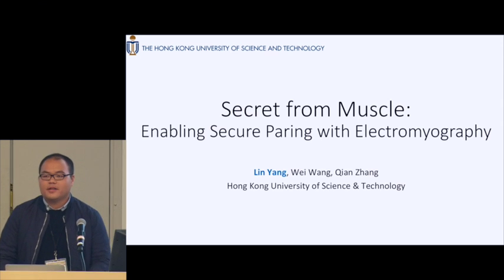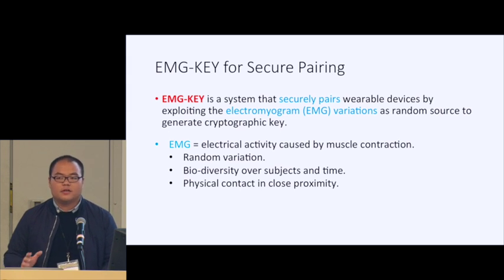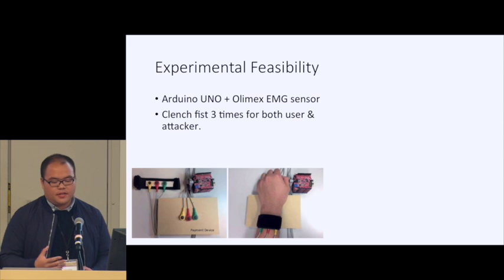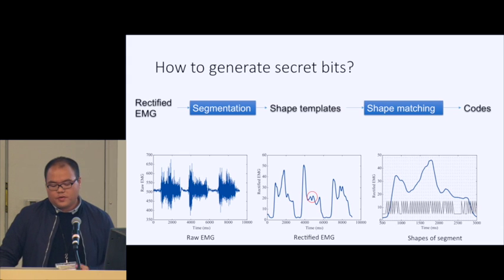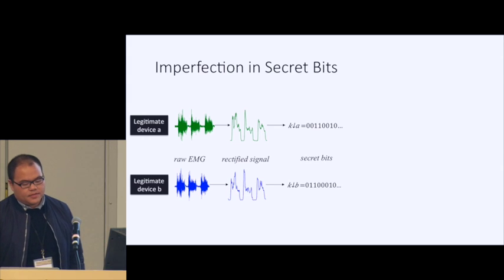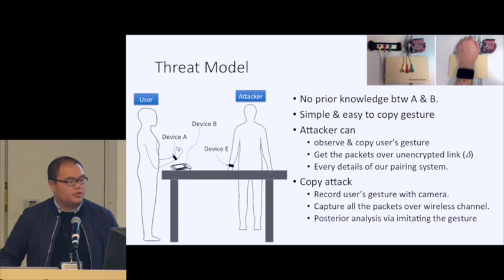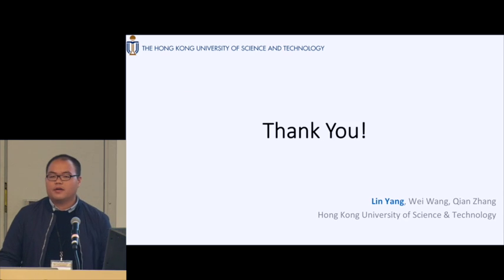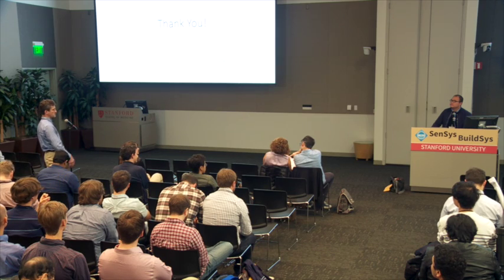SenSys 2016 - Secret from Muscle: Enabling Secure Paring with Electromyography